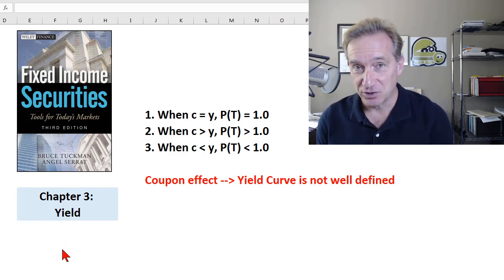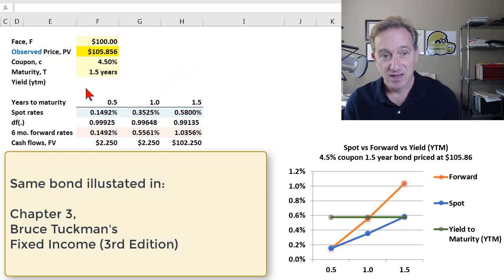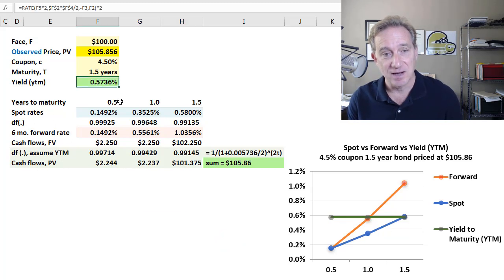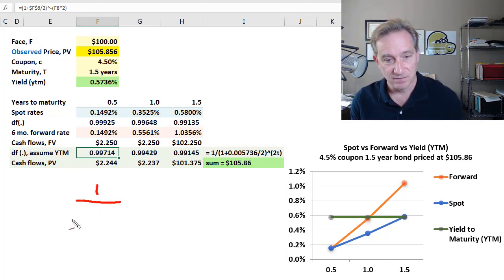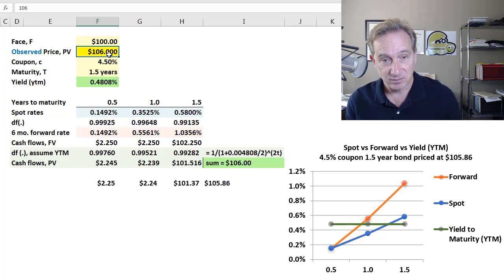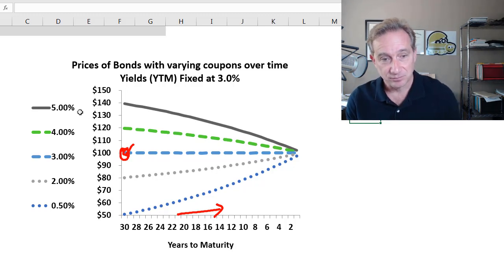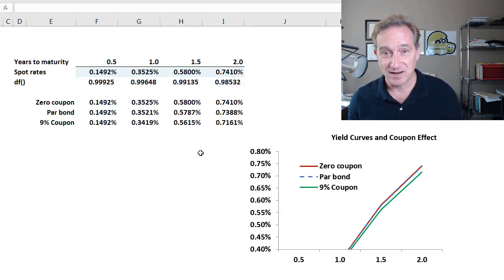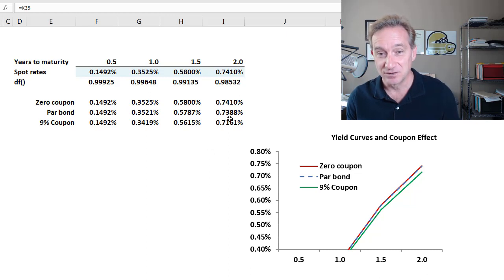Fixed Income: Yield to Maturity (FRM T4-29)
Financial Risk Manager (FRM, Topic 4: Valuation and Risk Models, Fixed Income, Bruce Tuckman Chapter 3, Returns, Spreads and Yields). Yield to maturity (aka, yield) is the single rate that discounts a bond's cash flows to a present value that matches the bond's traded (observed) price. Discuss this video here in our FRM forum